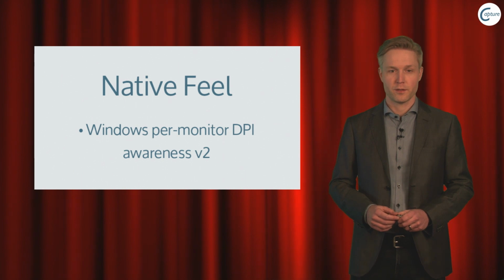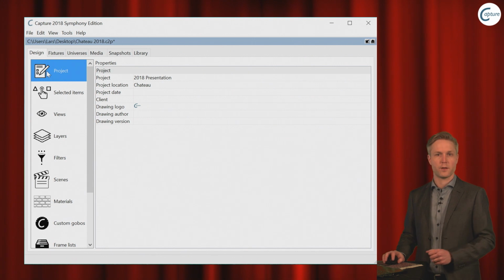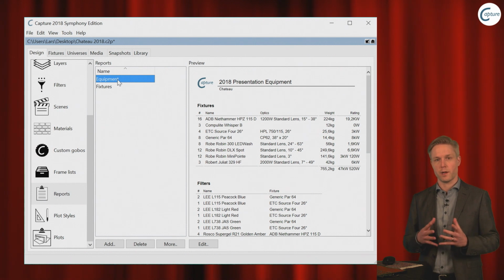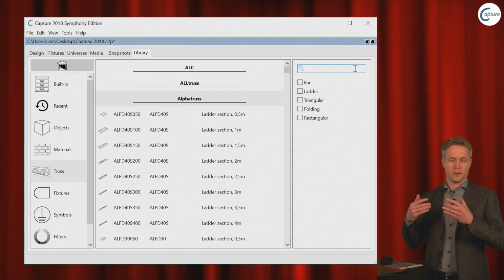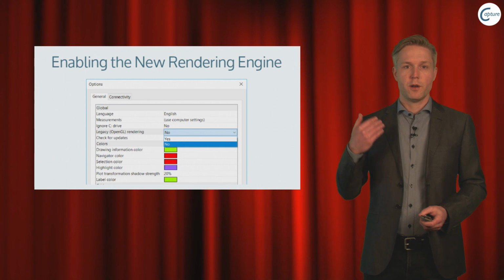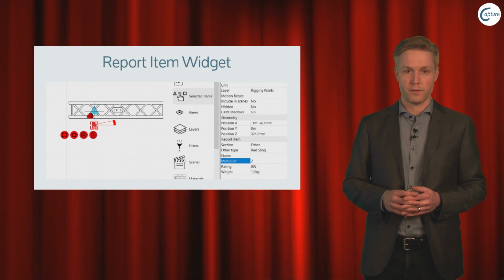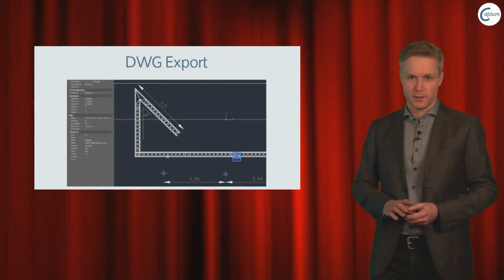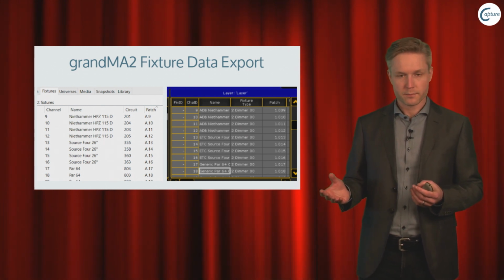Capture Live Release Event: Capture 2018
The Live Release Event of Capture 2018.